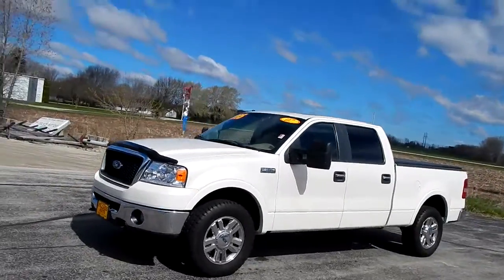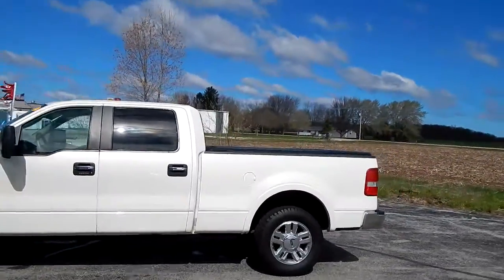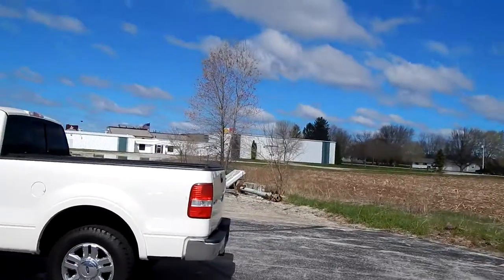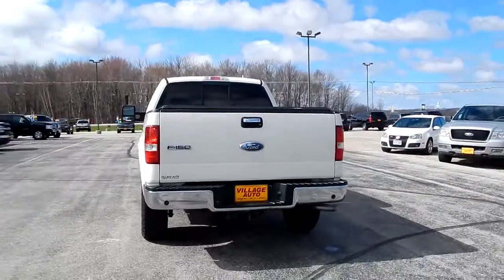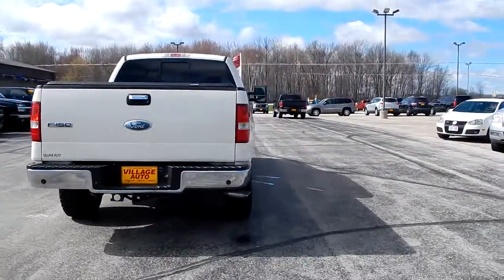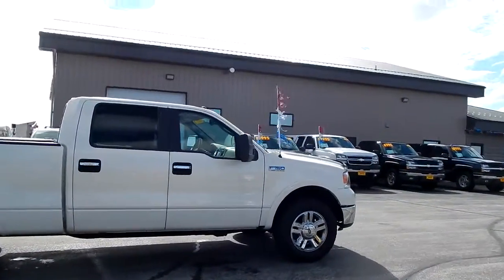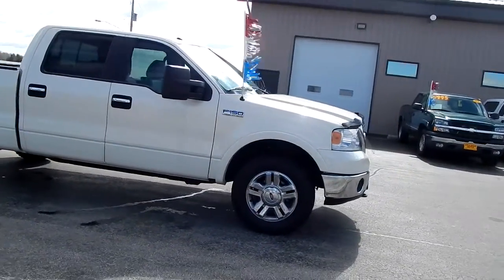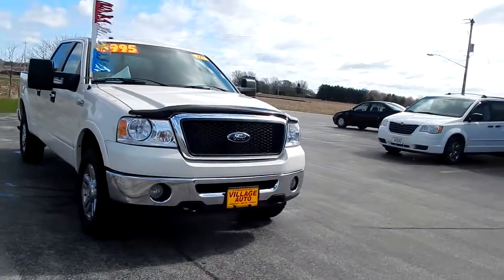1216087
2007 Ford F-150